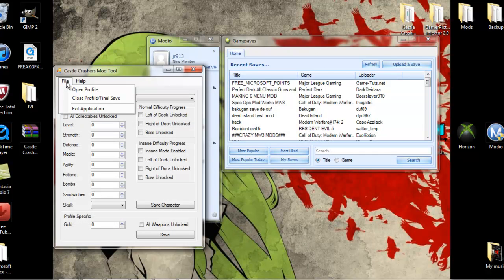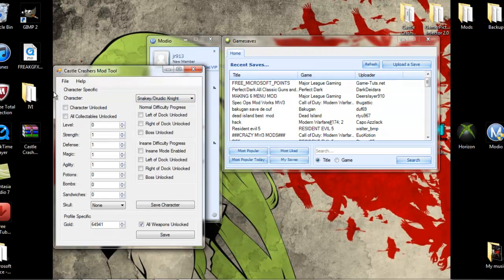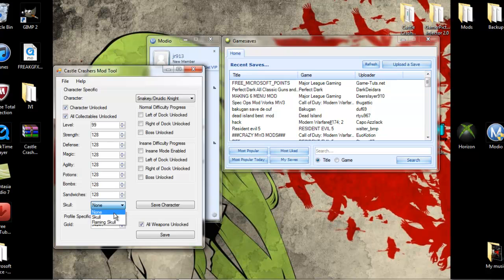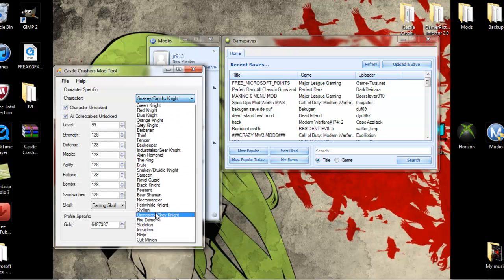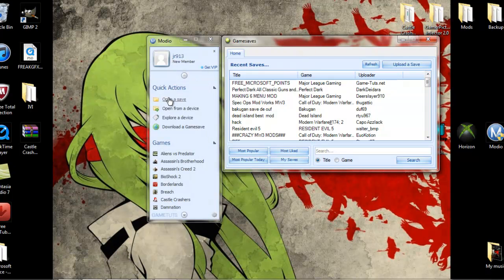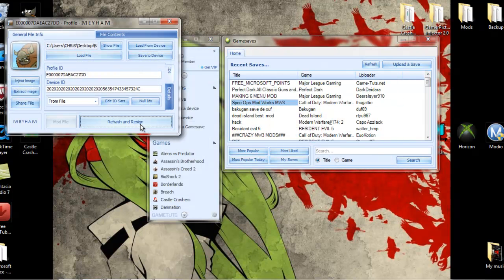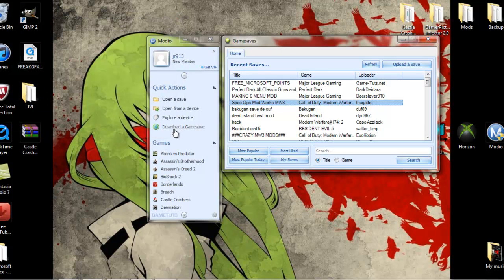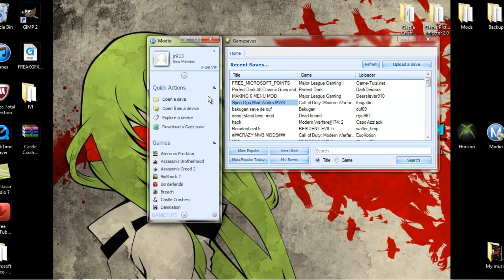How To Hack Castle Crashers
My modio name is
jr913